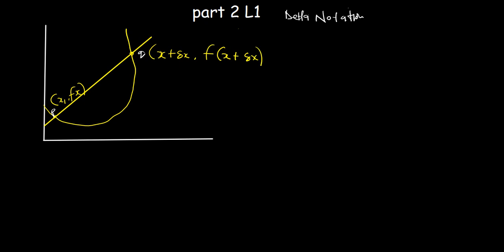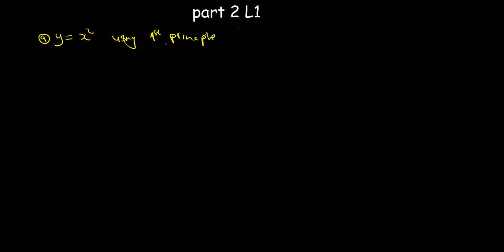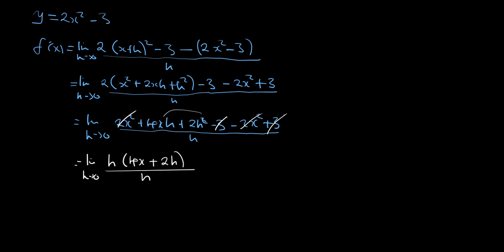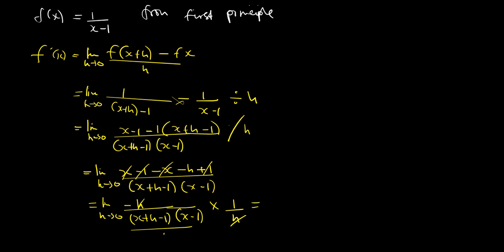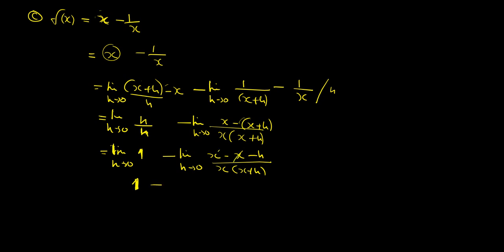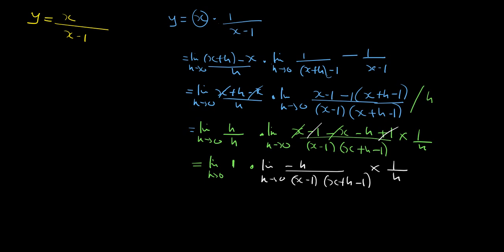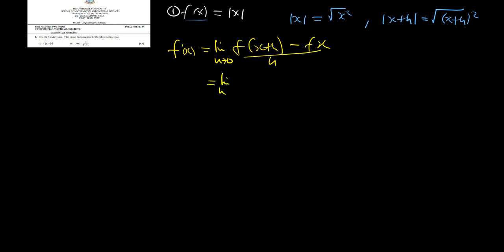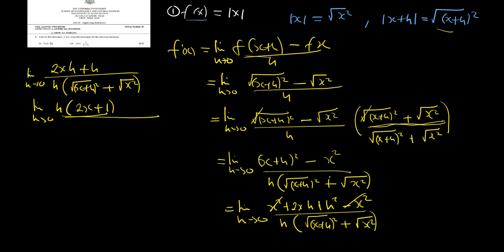ENGINEERING MATHS PART TWO L1